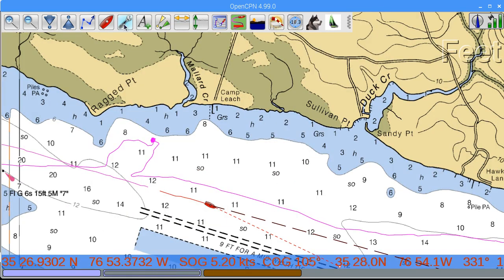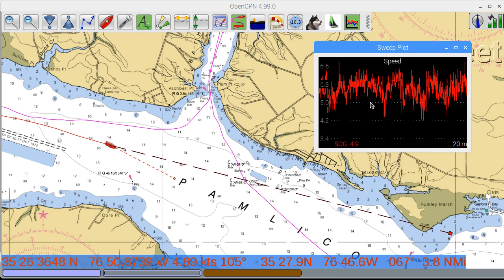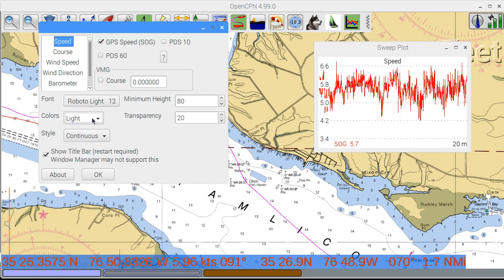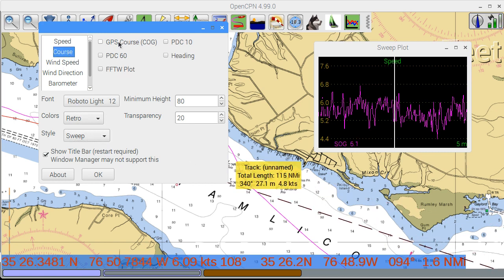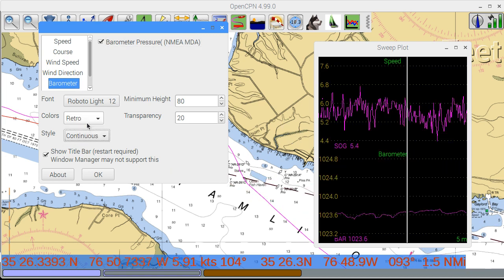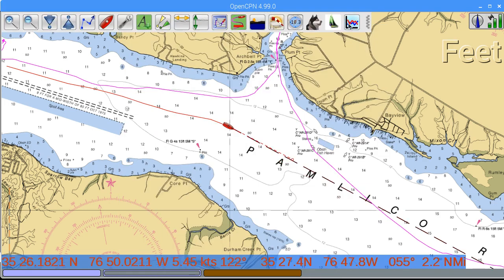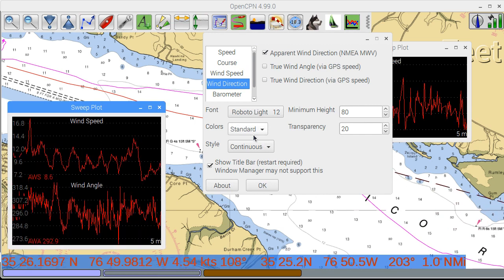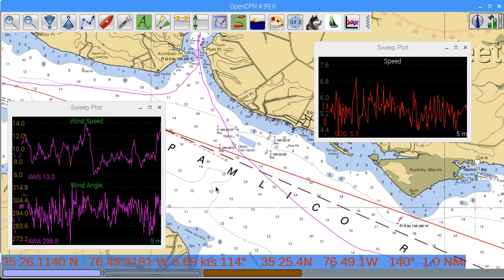opencpn plots plugin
plot course, speed, weather and more